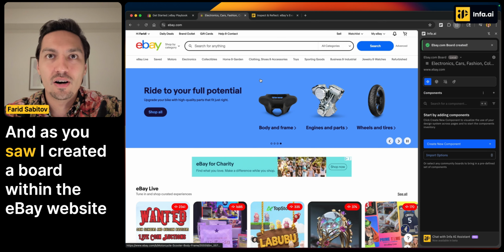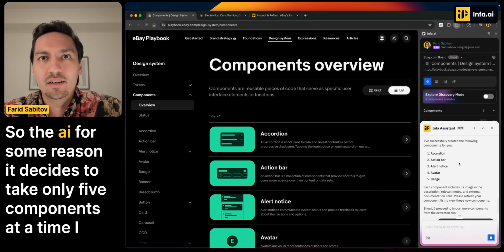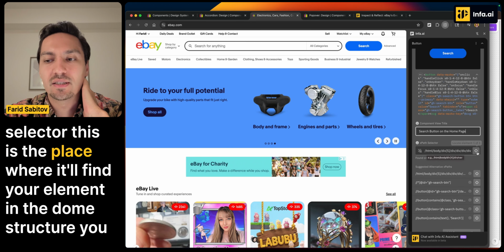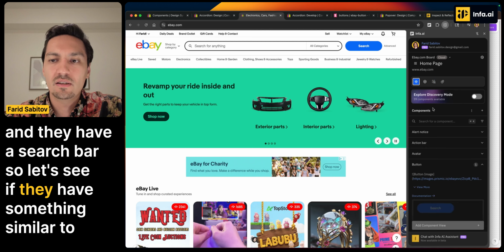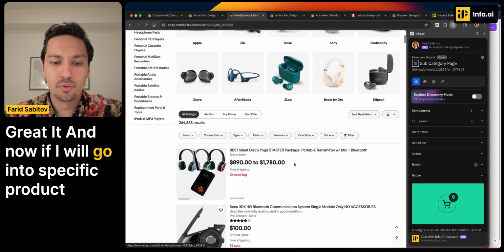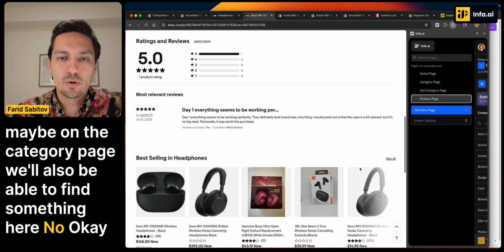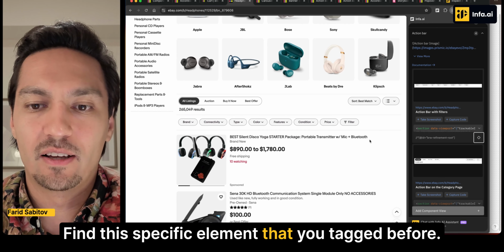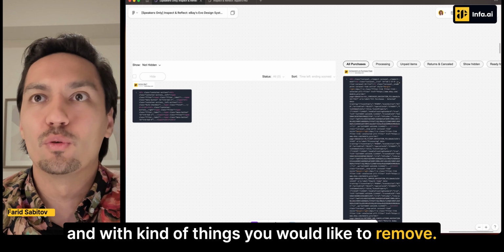How I prepare for Inspect & Reflect sessions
Optimizing Inspect and Reflect Sessions for eBay's EVO Design System

In this video, I walk you through how I prepare for an Inspect & Reflect session this time focusing on eBay’s EVO design system. Using the Infa Chrome Extension, I’ll show you how to create boards, capture live product usage, tag components, and connect everything back to design documentation.

You’ll see step-by-step how I:
* Set up a new board directly on eBay.com
* Import tokens and components from documentation using AI assistance
* Tag components on real product pages with screenshots, code capture, and XPath selectors
* Create dynamic pages with patterns for categories, subcategories, and products
* Organize pages into hierarchies
* Review, refine, and document components for faster discovery and reuse
* Import everything into Figma / FigJam for visualization and decision-making

Whether you’re working on a design system, documenting components, or improving product-to-design connections, this workflow gives you a scalable way to inspect, reflect, and evolve your system. Happy tagging!

00:00 Introduction to Inspect and Reflect Sessions
00:11 Setting Up the Infa Chrome Extension
00:41 Creating and Synchronizing the Board
02:48 Advanced Component Tagging and Documentation
03:43 Creating Pages
04:32 xPath Selectors
06:42 Search Bars
07:09 Navigating DOM hierarchy
07:55 Creating Dynamic Pages and Breadcrumbs
11:20 Finalizing and Organizing Pages
12:29 Changing Pages Hierarchy
12:45 Reviewing and Organizing Components
13:58 Importing to Fig Jam and Final Thoughts